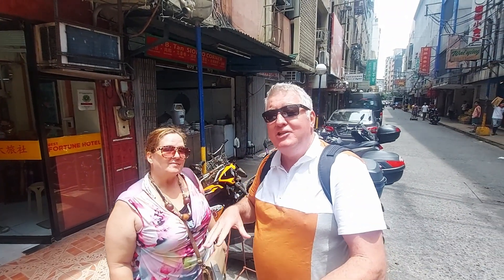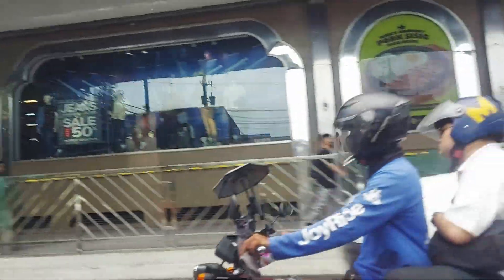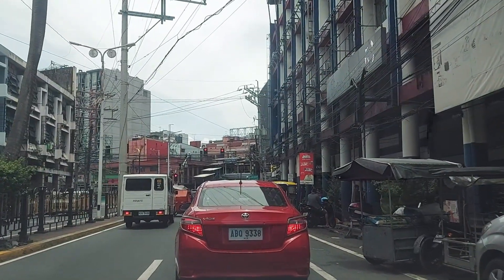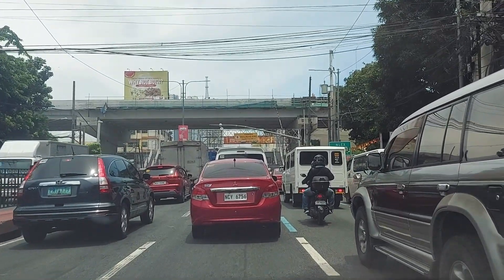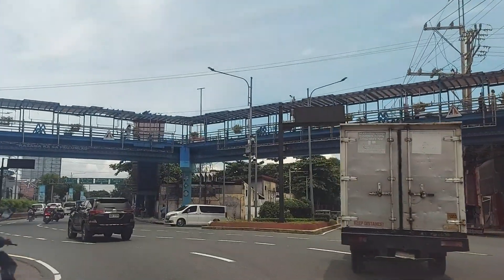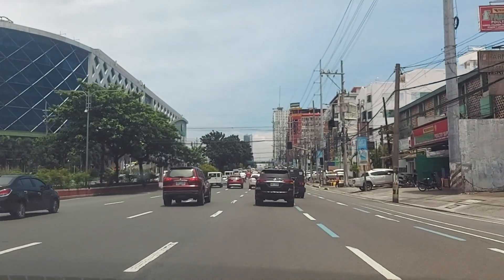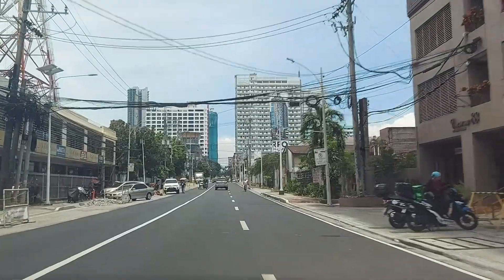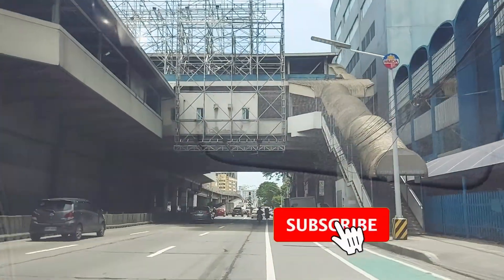Chinatown to Quezon City - Driving through Manila. Philippines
Driving from the oldest Chinatown, Binondo Philippines, to Quezon City the biggest Filipino city.
We catch a Grab from the world's oldest Chinatown, Binondo, to the biggest city in Manila, Quezon in the Philippines.